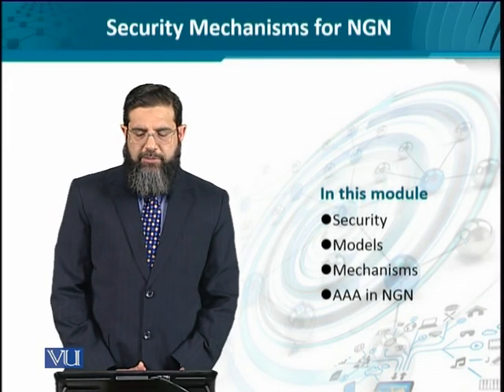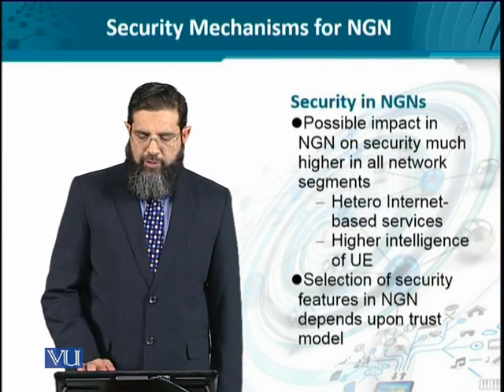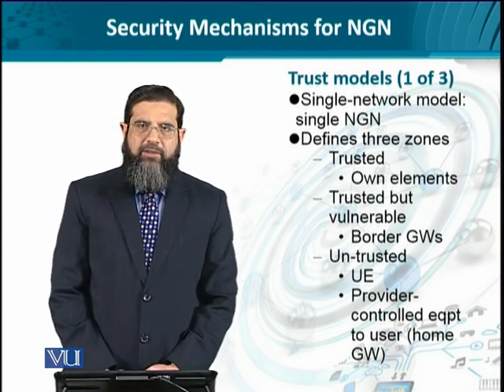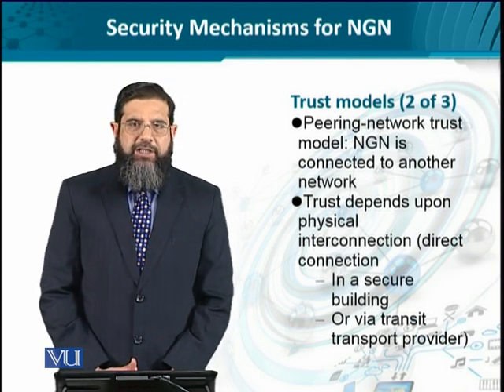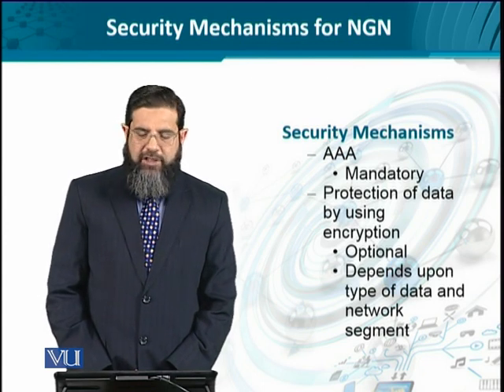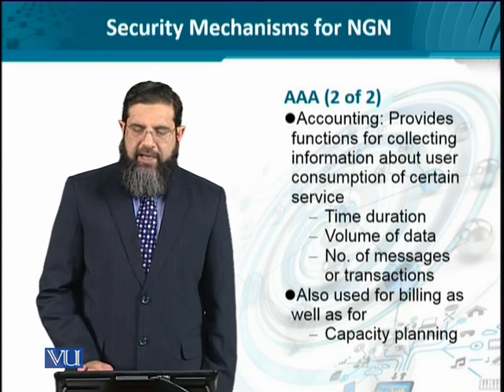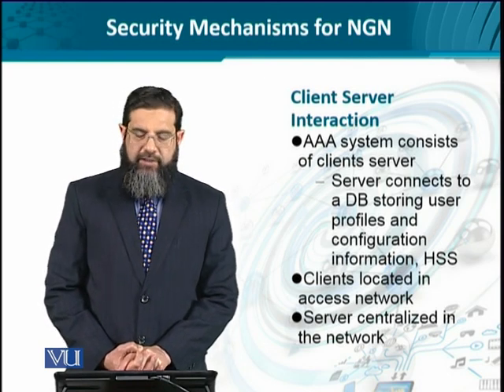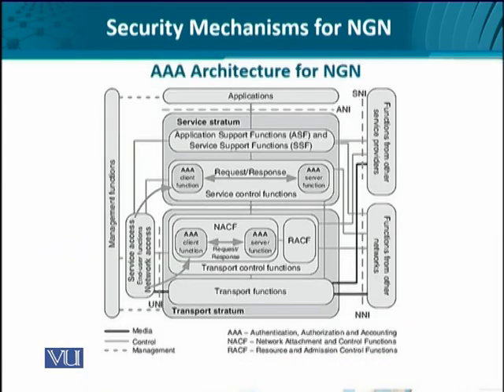Data Visualization | CS642_Topic197